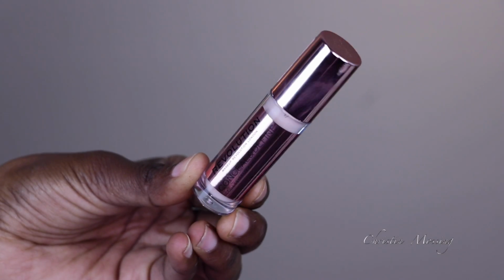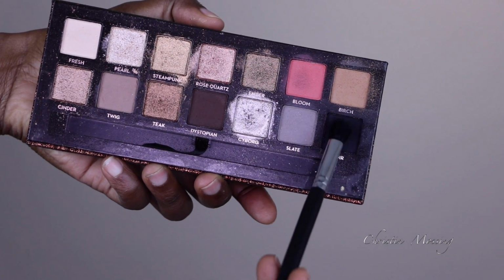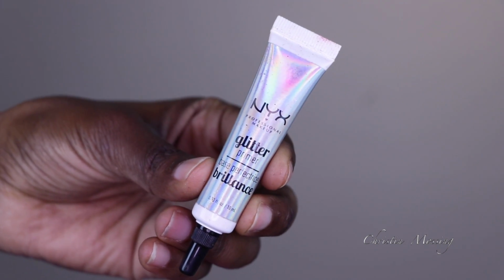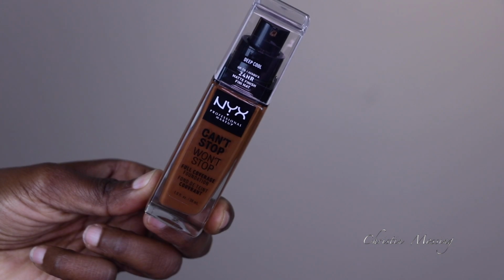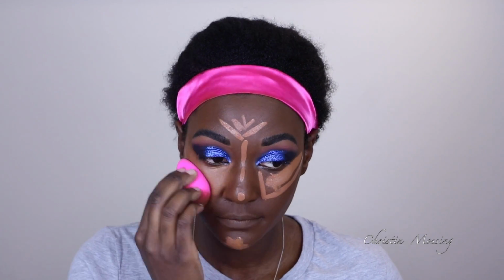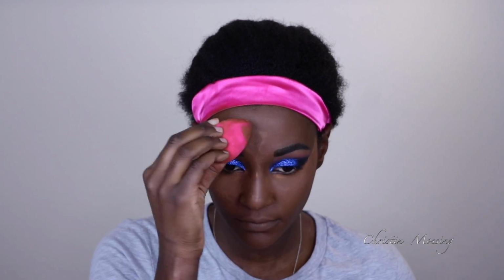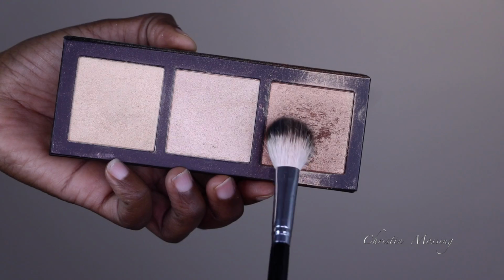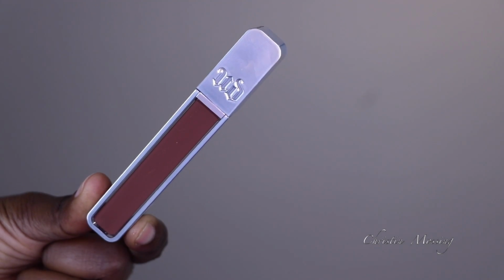New Year's Eve Blue Glitter Glam| Last Makeup tutorial of 2018|Christin Mossing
Hey loves!

This has been one looooong year! I"m so ready to see what 2019 will bring! Let's ring in the New Year with this glittery blue glam look! Hope you guys enjoy!

xoxo

Christin

Makeup used

Box of Crayons Palette
Nyx Glitter Primer
Nyx Blue Glitter
Bold Face Cosmetics lashes "rise and grind"
Nyx can't stop won't stop foundation "cool deep"
Colourpop no filter concealer
maybelline master prime primer
maybelline instant age rewind concealer "hazelnut"
colourpop no filter setting powder "med/deep"
Mac Mineralized skin finish "deepest dark"
Mac hyper real glow highlighter palette
urban decay lip liner "1993"
urban decay hi fi lip gloss "1993"

I N S T A G R A M: ChristinMossing

S N A P C H A T: ChristinMossing

T W I T T E R: ChristinMossing

F A C E B O O K: Christin Mossing

fin.